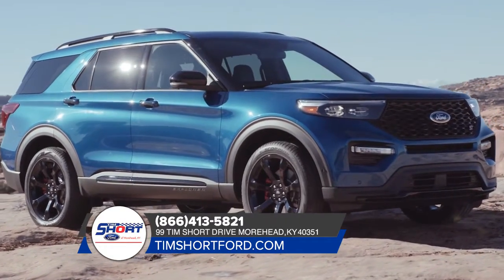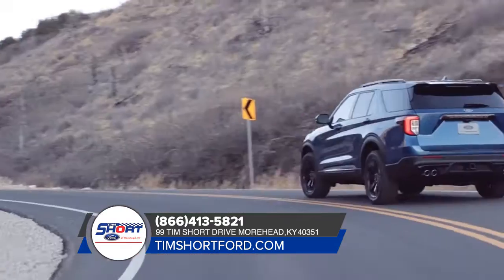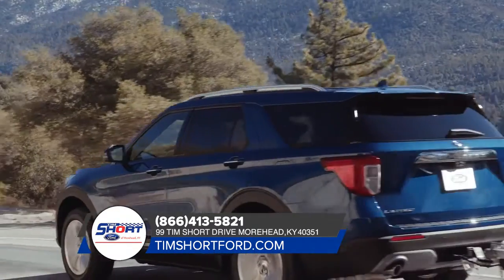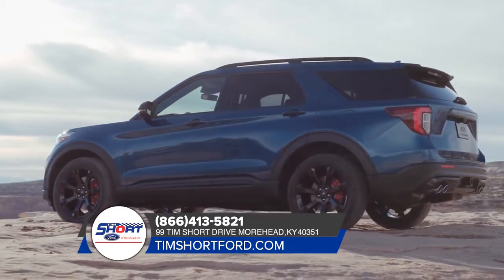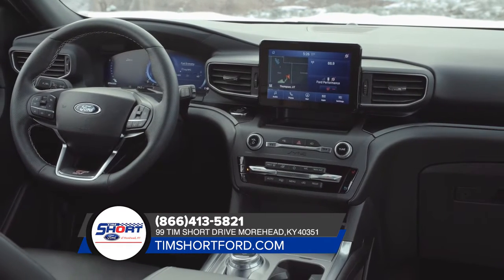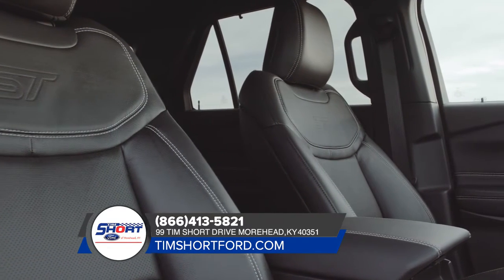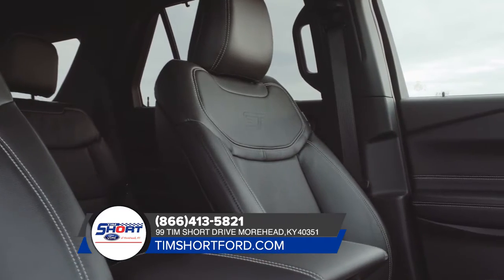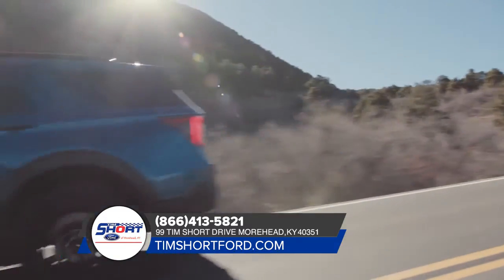2020 Ford Explorer Lexington KY | New Ford Explorer Lexington KY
Tim Short Ford of Morehead has a great selection of 2020 Ford Explorer in Lexington. Look for the prices and deals on Explorers If you are in the market or shopping for New or Used Cars in and around the Ashland area, please reach out to Tim Short Ford of Morehead today.